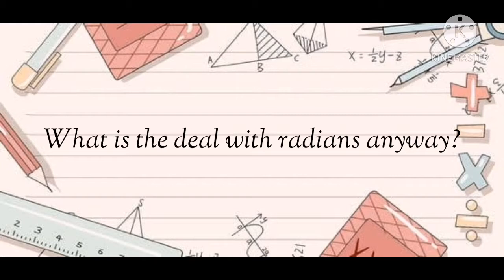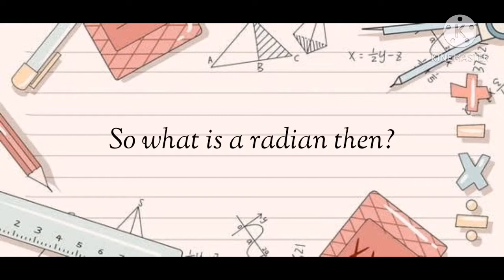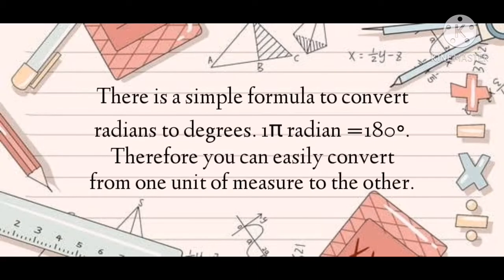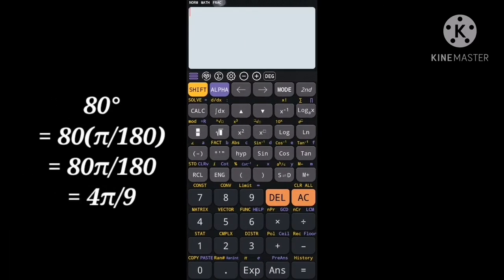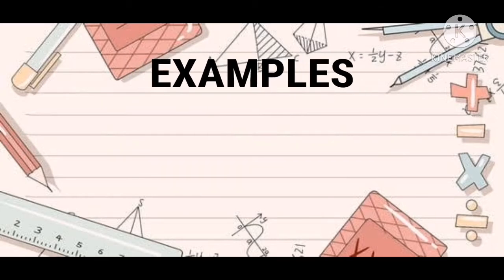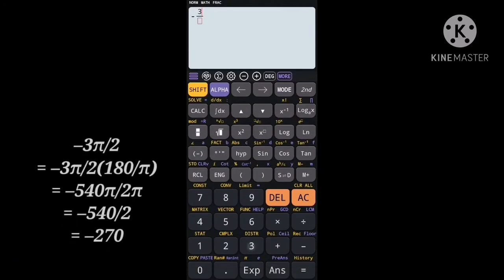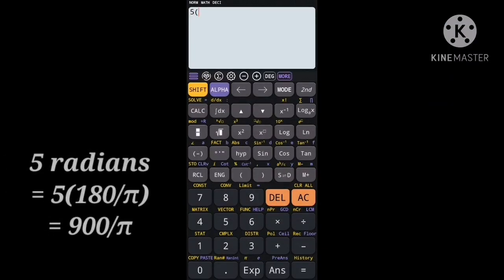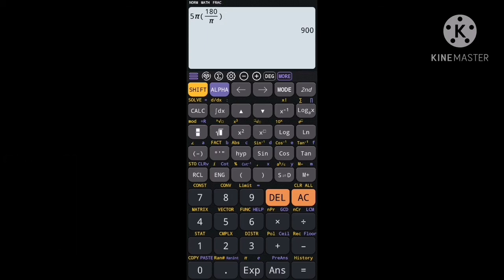Liceo Math Club - Trigonometry - Convert degree measure to Radian measure and vice versa - LMC #34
Presenters,
Sherah Rio
Desiree Capellan